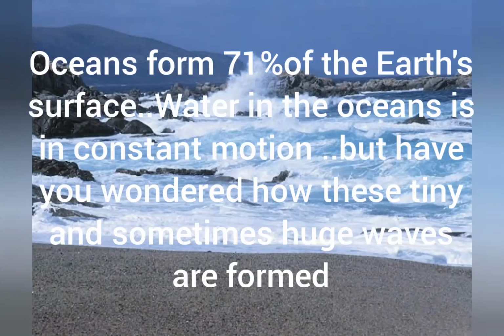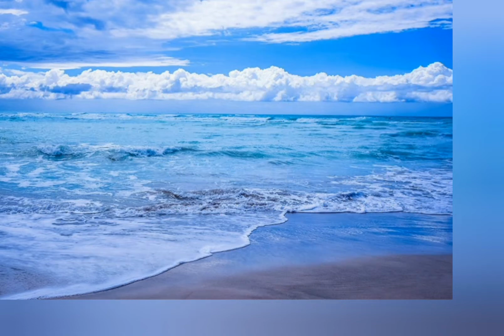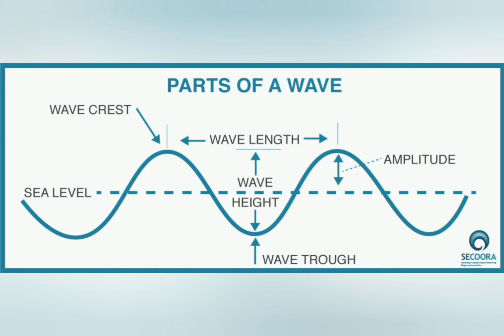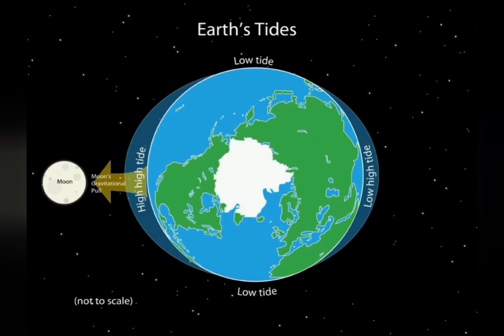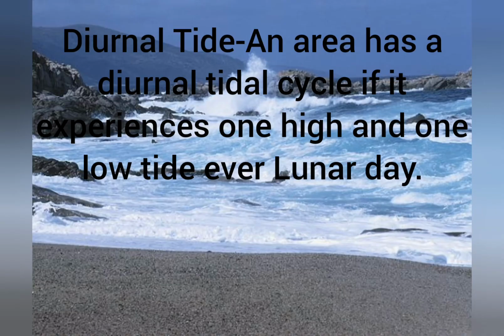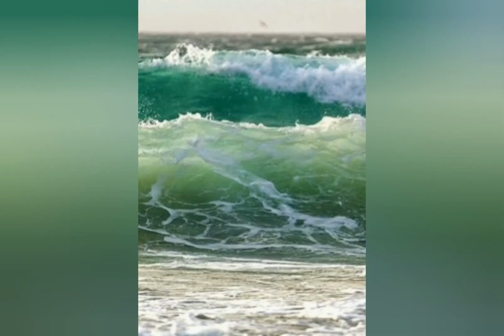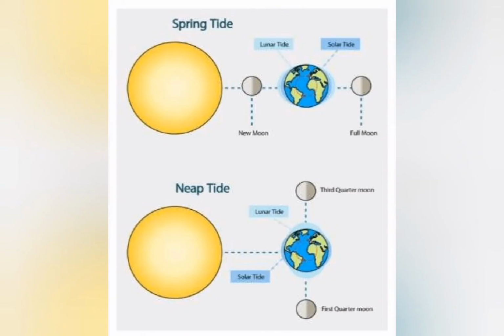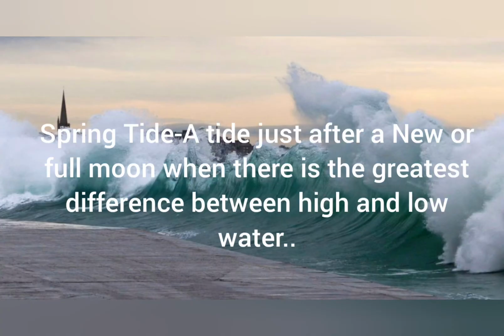Movements of Ocean water (Waves and Tides)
In this video Waves and Tides and their types are explained .How do they occur?What are their effect?What are High and Low tides,spring tide,Neap Tide,Tidal Bore and how they are affected by the position of the Moon